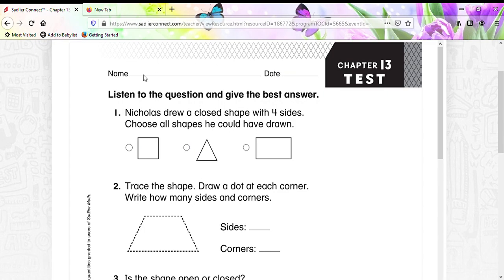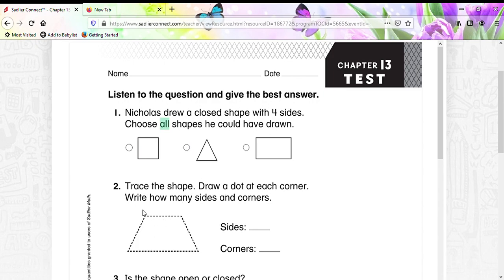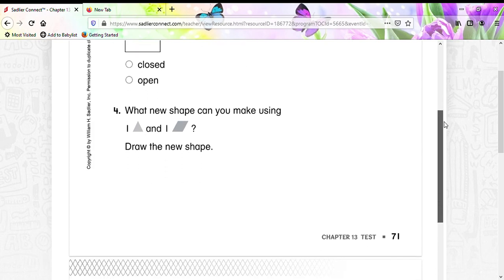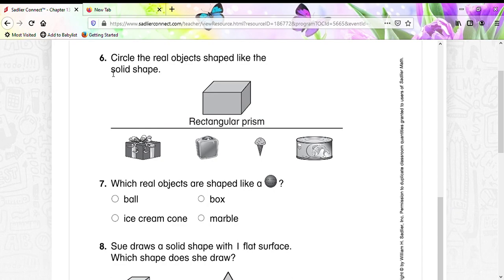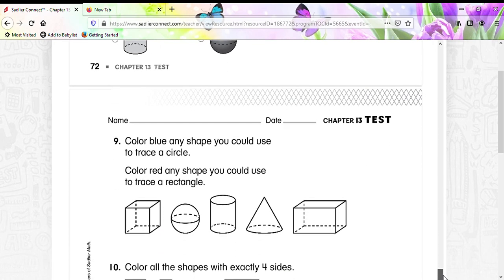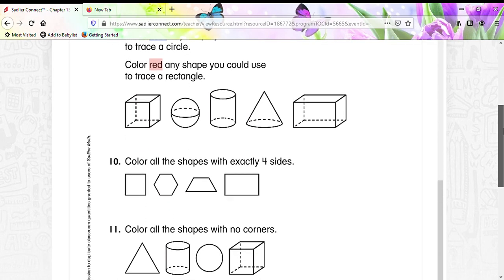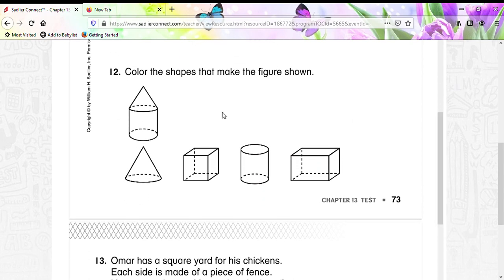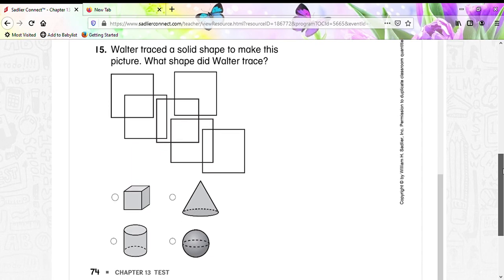Sadlier Connect™ First Grade Math Chapter 13 Test